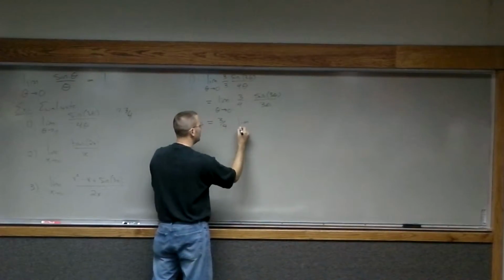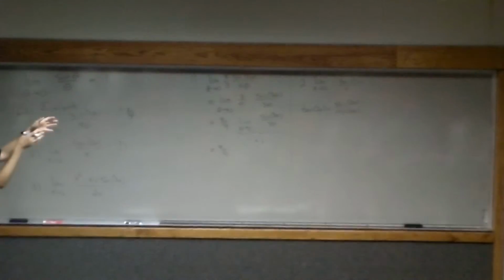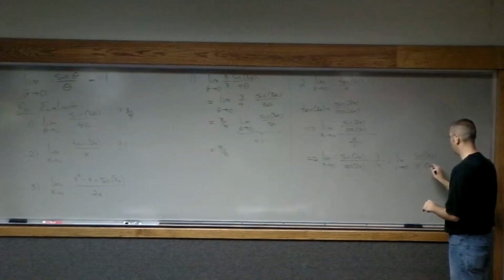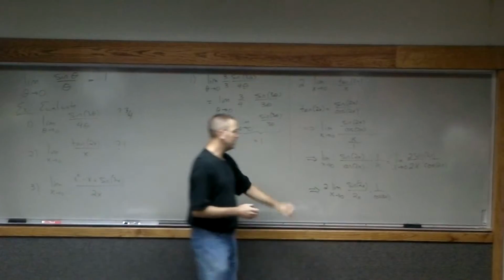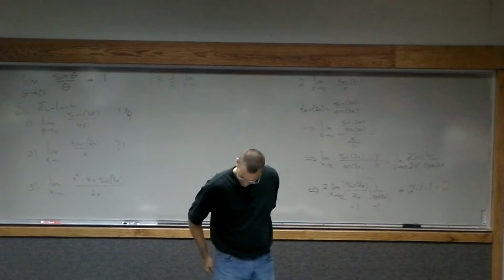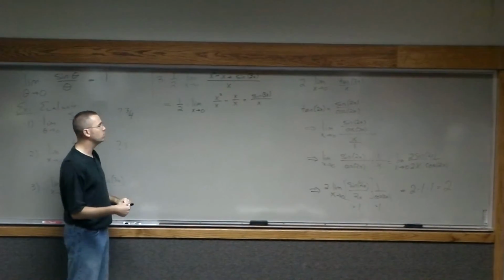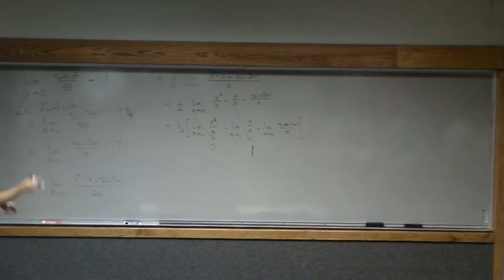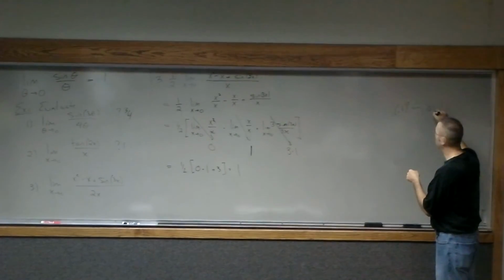SCKans Calculus 1 09.20.2010 Class 11 Part 2 of 4